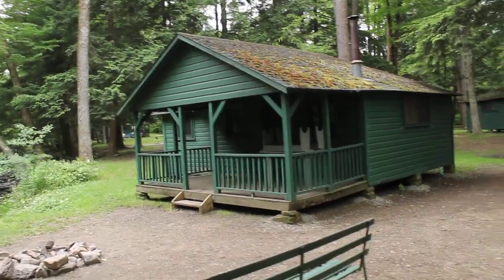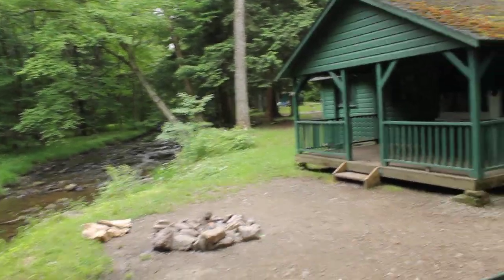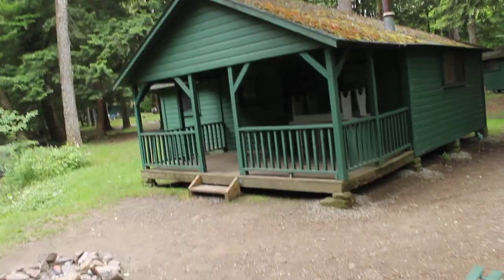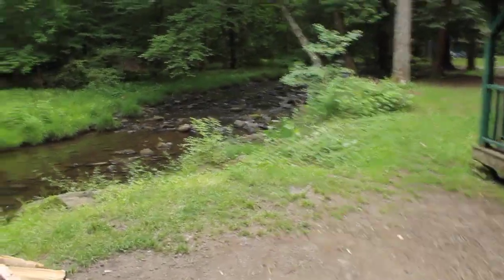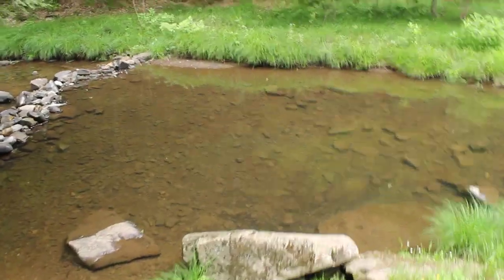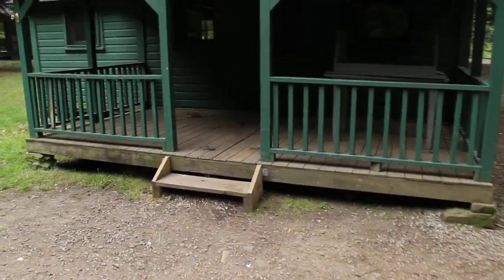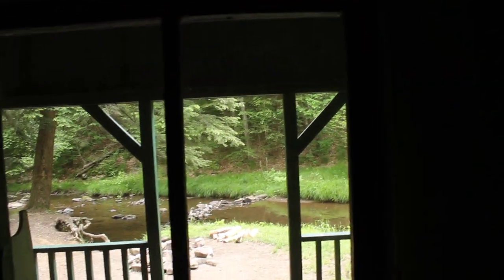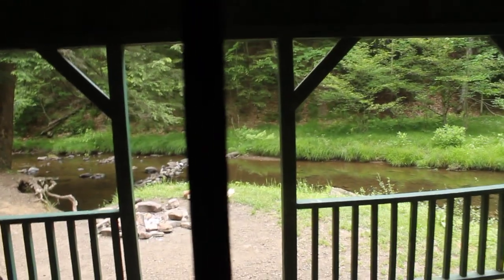Creekside 9, Allegany State Park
Creekside 9 is a two room primitive (non-electric) cabin located on the banks of Quaker Run Creek. It is slightly unique in that the 8x16' addition is located off the side as opposed to the back of the cabin.